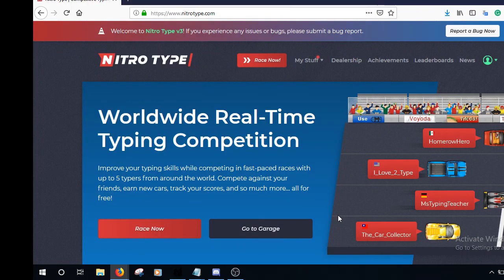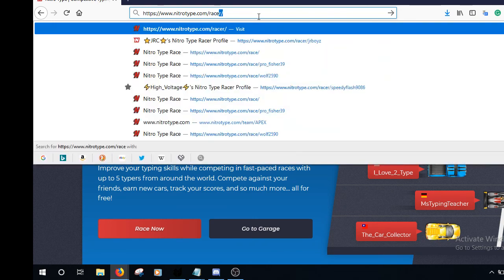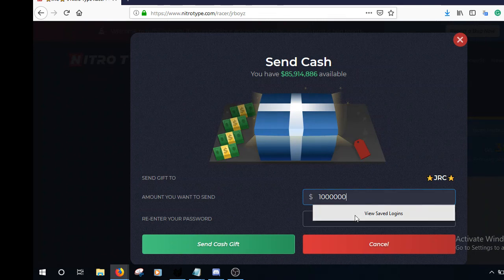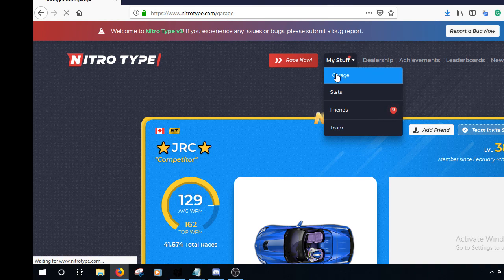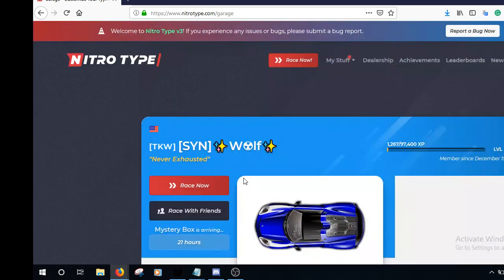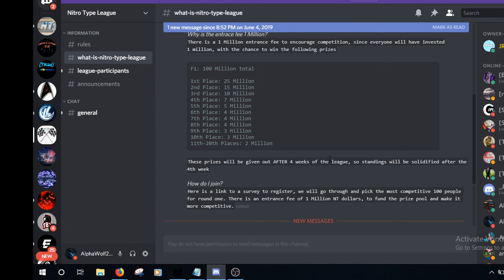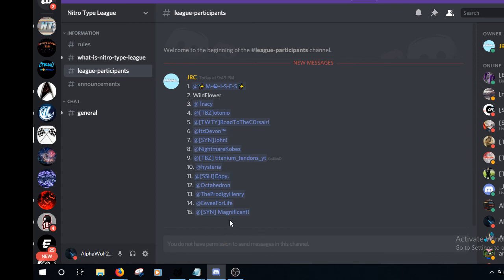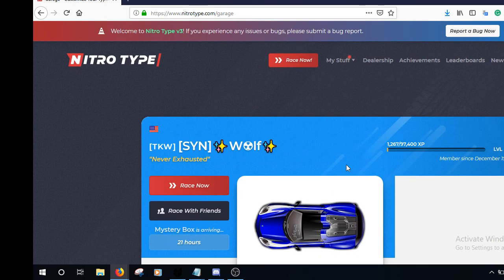Nitro Type | I am joining the Nitro Type League!